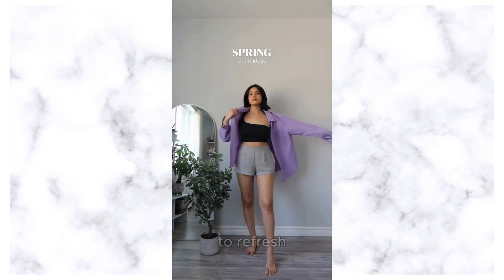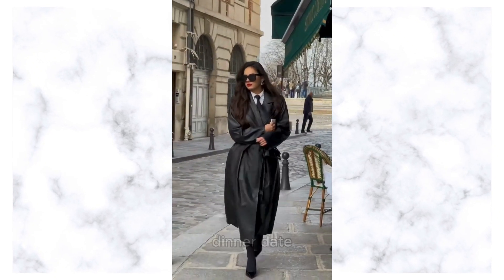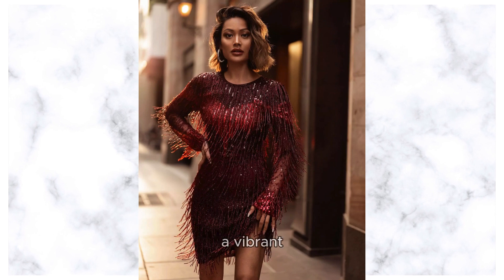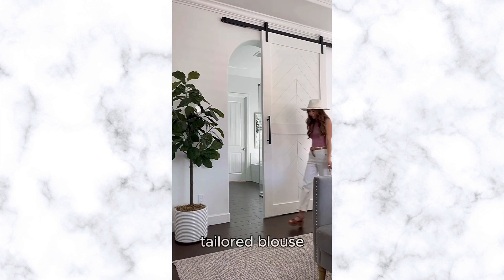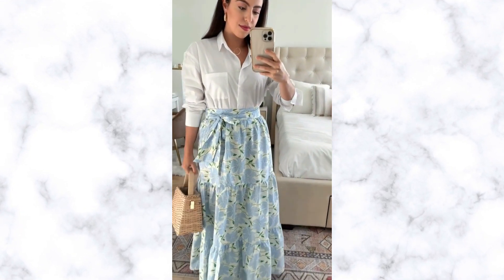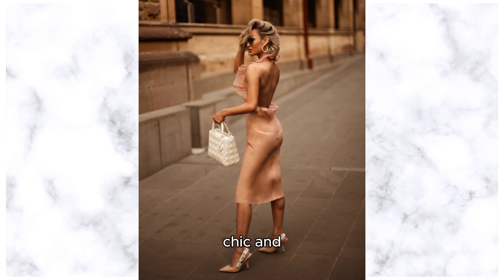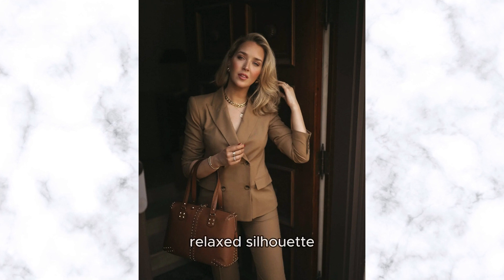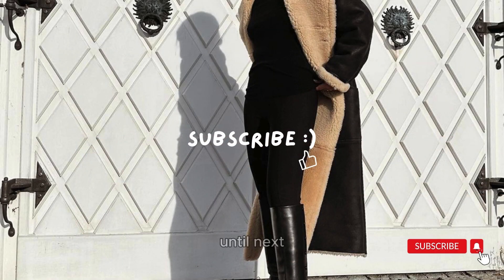Chic Spring Outfits Must Haves